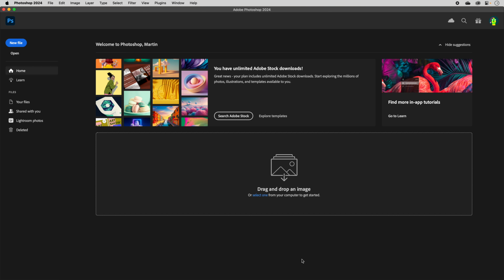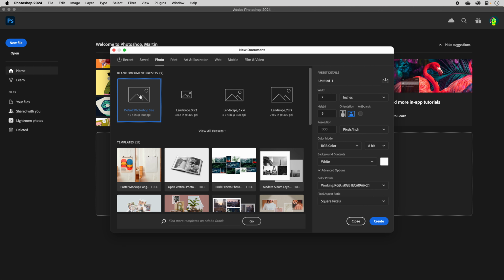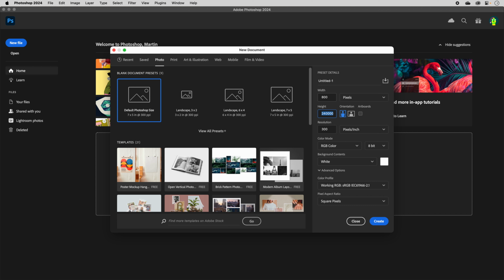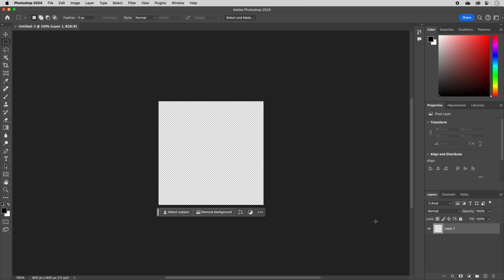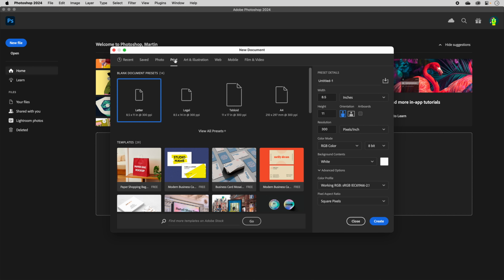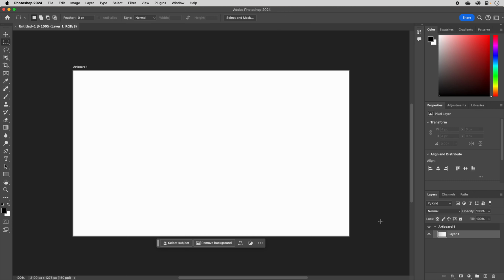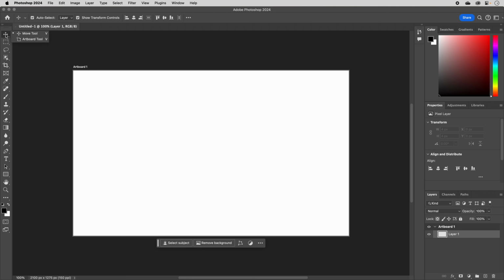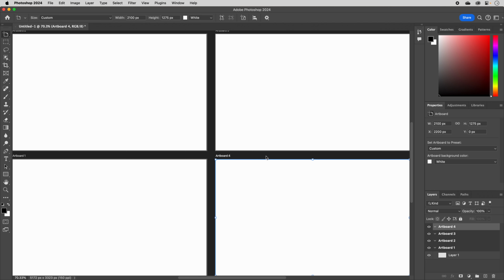Creating a New File in Photoshop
Instead of opening an existing image, you can also start a new project from scratch in Photoshop. If you want, you can have multiple artboards in one Photoshop file. You just have to set it up at the beginning.